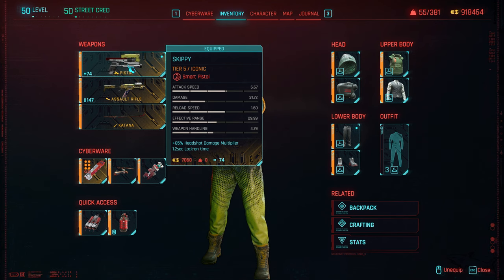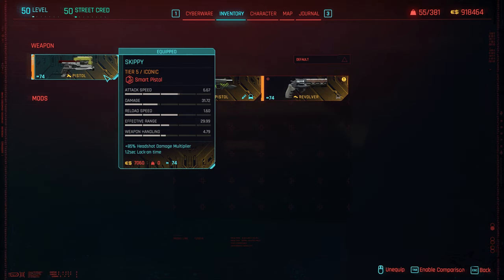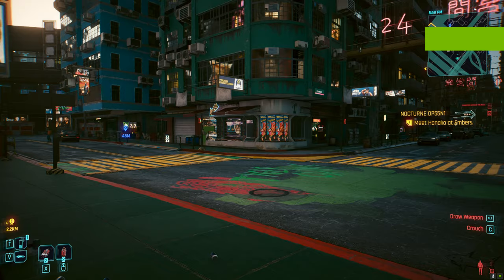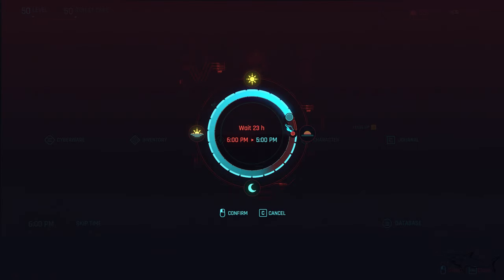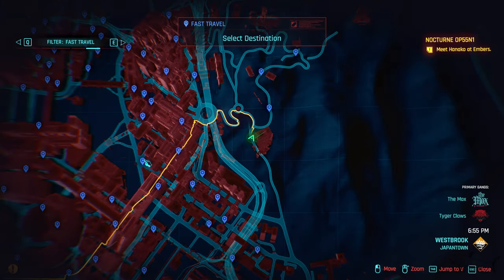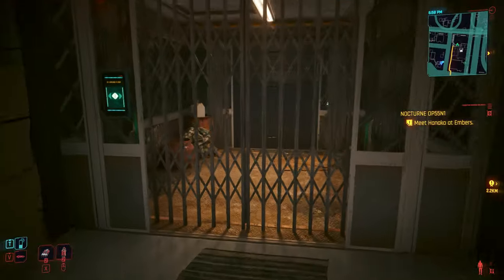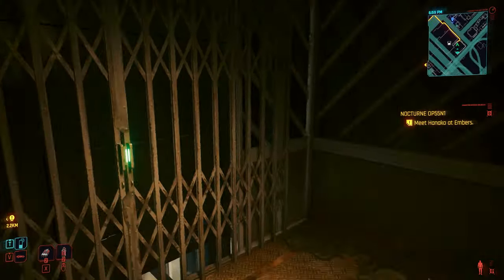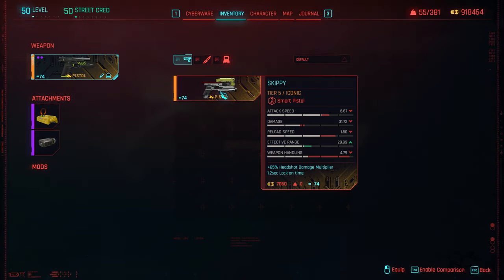CYBERPUNK 2.0 How to Get ICONIC Pistol SKIPPY BACK for FREE! How to Make Regina Jones Text You!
CYBERPUNK 2.0 How to Get ICONIC Pistol SKIPPY BACK for FREE

How to Make Regina Jones Text You!

Update 2.0 is now available for free to all players who own the base game of Cyberpunk 2077 on Xbox Series X|S, PlayStation 5, and PC! Experience new and overhauled gameplay mechanics to fulfill your wildest cyberpunk fantasies and build your unique playstyle.